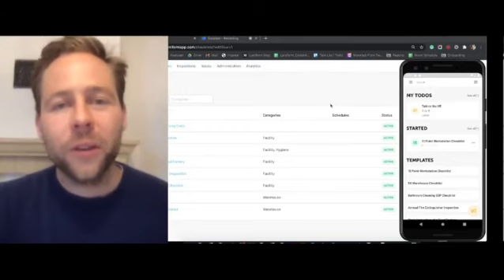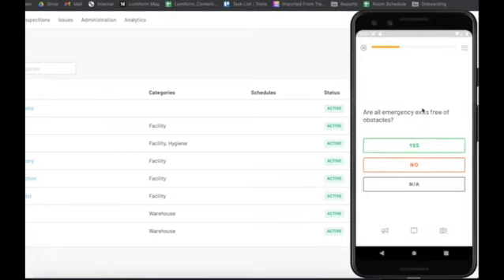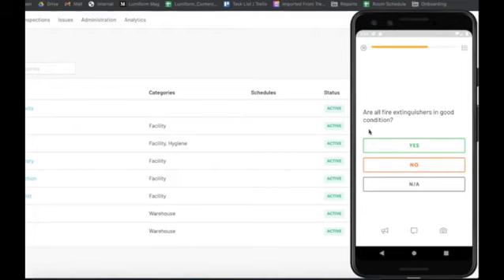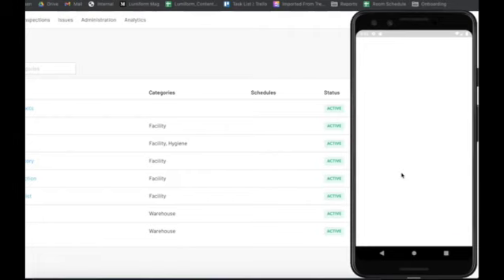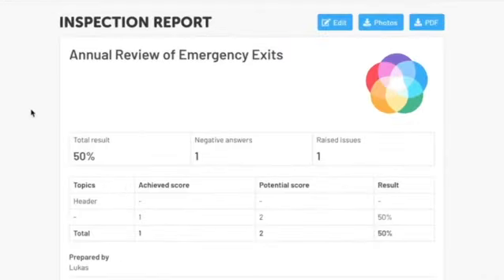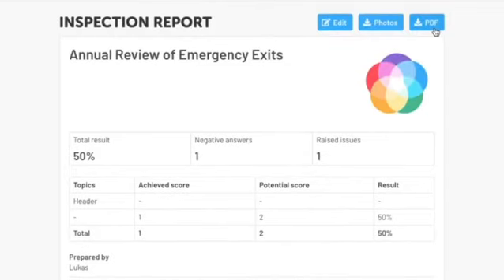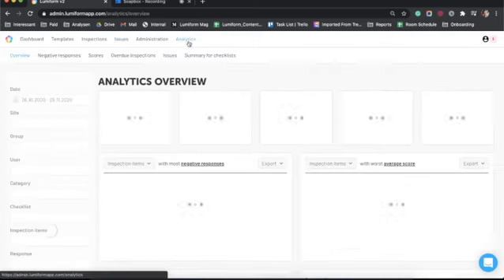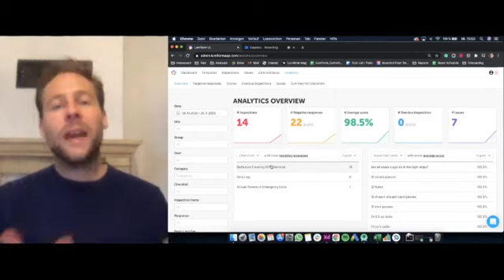Lumiform How to tutorial part 2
But let's have a  closer look the home screen of your Lumiform mobile app shows you and your colleagues your to-do so all the inspections and issues that got assigned to you and which you have to conduct or solve, also it shows the started inspections and issues, and the templates that are available for you and can be conducted at every time,

also you can raise issues on the fly so you can just click on this icon and then type in a title, write a description assign it to your colleague and you can work together on the troubleshooting of this issue,

 in our case we want to select the checklist that we just defined, the annual review of the emergency exits if you created more than one site in the Lumiform system you can ask on which site you are, so we just select the site and then swipe to the right and the first check or the first query of our checklist gets displayed are all emergency exits free of obstacles in our case we click yes we always have the chance to add photo and text comments to all our queries but we also have the chance to raise an issue to a specific check so in this case we could save small obstacles please solve, we can select a site, we can assign a user

and we can mark the issue as important if you click done the icon gets blue and now you see that this issue gets triggered as soon as we submit the checklist we swipe to the right again and now we see our second check so our all fire extinguishers in good condition in this case we click no because we predefined the logic so we want to see it we swipe to the right and see that we should make a photo of the affected extinguisher in this case I open an example image and I shoot the image.

I also have the chance to draw onto images and say here is the mistake click done, and now you see that the image is added to the check if I swipe to the right again we are at the end of our checklist so we can submit it already and now it gets displayed

that the checklist is safely in the cloud from here on you can open your report or download it and directly send it to all the stakeholders in your company so you don't waste any time so now we want to see the results so the inspection report. So let's go back to the desktop application of Lumiform and let's go to the inspections section uh here you see directly all your completed inspections so you get a good overview of what's going on in the field you see who did which checklist at which time and which location and also you see the percentage of each inspection so you get a a good feeling of where you should go deeper.

In our case we want to review the inspection report which we just created automatically from the system of our annual review of emergency exits so you just click on it and now you get like a really good overview of how your inspection went you get the average score at 50%, you get the number of negative answers given one and also one issue got raised and if you wanna have more details you can just scroll down and you can see that everything is locked in this report and all images are added to the report you can also see that one issue got raised,

you can see the status and the assignee, the priority and the query to which it got erased and if we update this issue now it automatically gets updated in the Lumiform report so you save a lot of manual work. You can download this inspection report anytime as PDF and send it to all the stakeholders from the desktop application if you have the permission you can edit the report and also download all the photos to send it to all the stakeholders as well

raise and all and all the issue race in our inspections you should go to issues and you get it like a really good overview of all the issues and their status or the assignees at which site that line and also the priority and from here you can manage all the issues so we see in this case that our issue which we raise small obstacles please solve is still in pending maybe we think now Clara is not the right assignee so we can go into it and assign someone else so Michael, update the issue, Michael gets now a notification and can solve the issue.

If you want to analyze all the data you collected in the field you should definitely go to the analytics section here and you can filter all the data you collected via specific properties, so site group user category and many more and you also can go deeper into sub areas like negative responses, effort score over to inspections or issue and dive deeper into these topics,

 for example you can see that we get results of negative responses and now we want to compare our checklist in terms of negative responses and we can see that the bathroom cleaning sop checklist has the most negative responses and from here on I can dive deeper into it and have a look what the negative responses are and again can go deeper into the report and can see who triggered or who gave the answer.